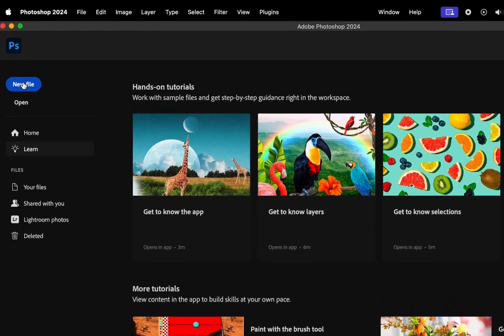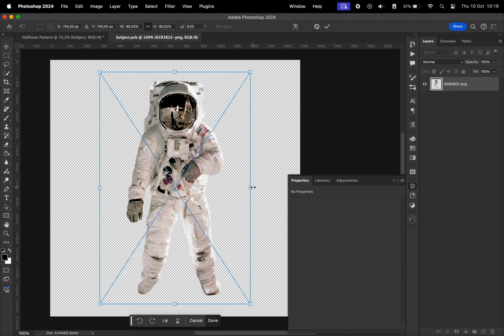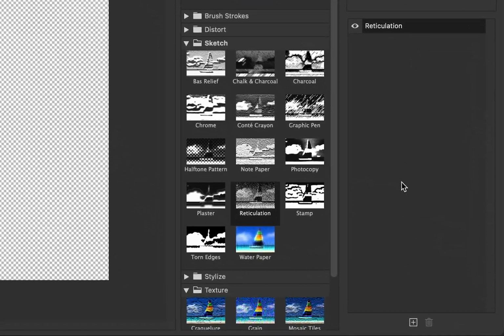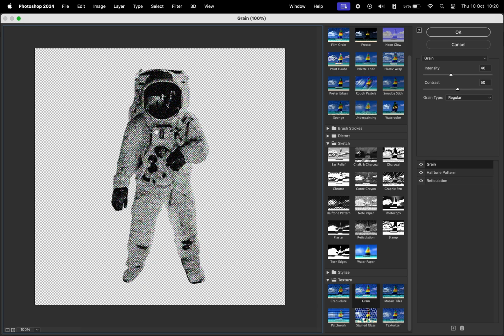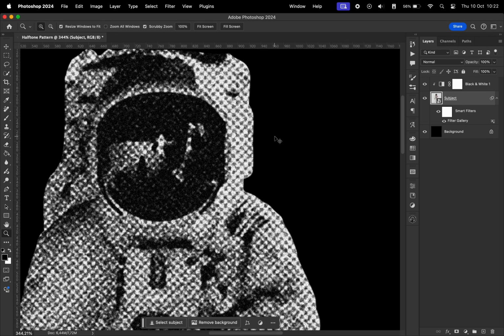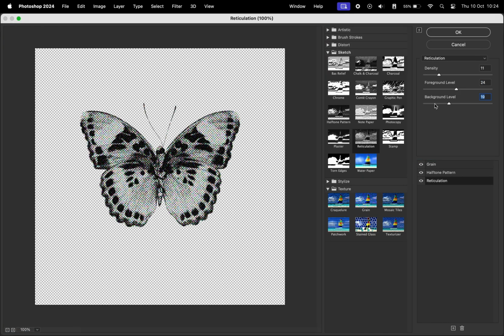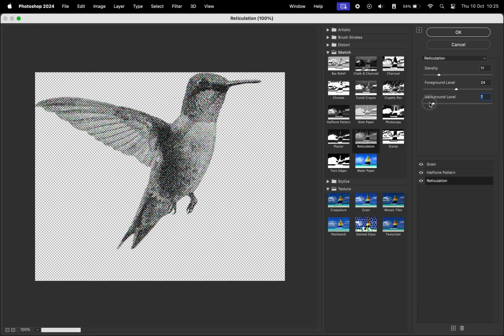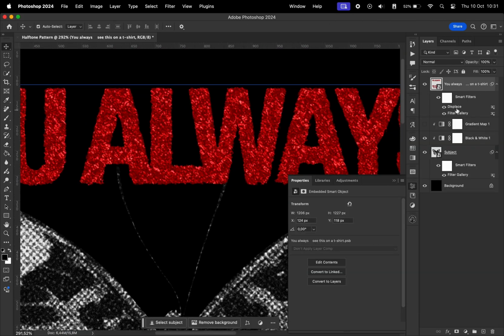How to Create Halftone Pattern Texture Effect in Adobe Photoshop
In this video, I will show you how to use Photoshop to create this halftone pattern texture effect. I hope this tutorial helped you.

Timecodes:
0:00 - Intro
0:12 - Canvas Preparations
0:50 - Halftone Pattern Effect in Filter Gallery
1:45 - Various Customizations
2:54 - Extras
3:11 - Outro